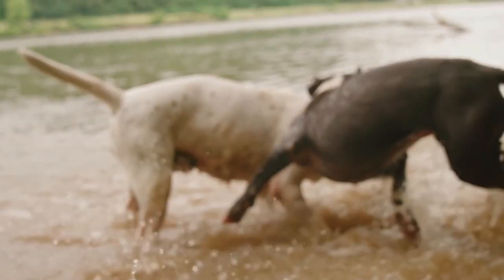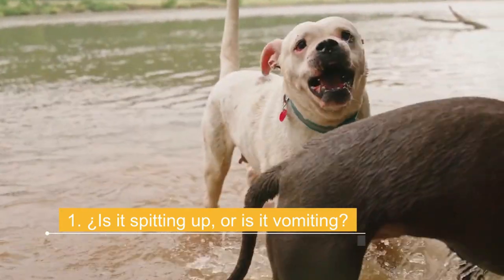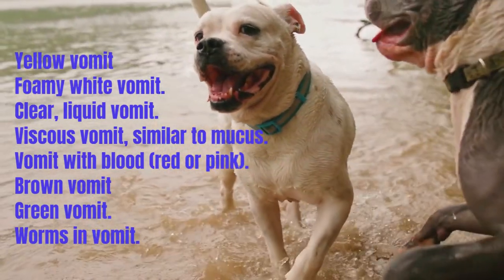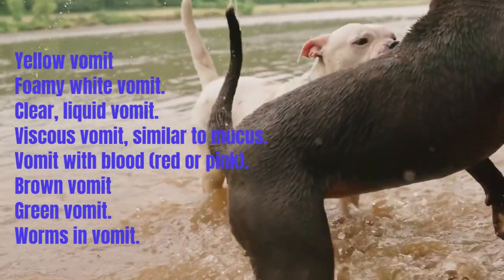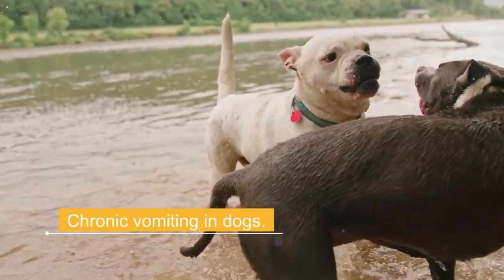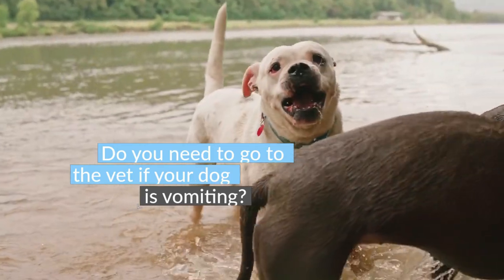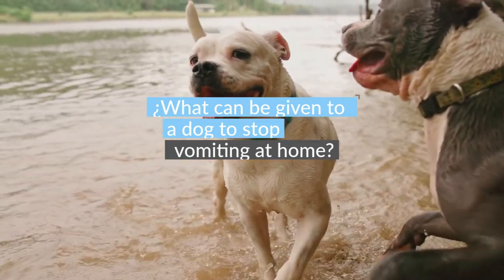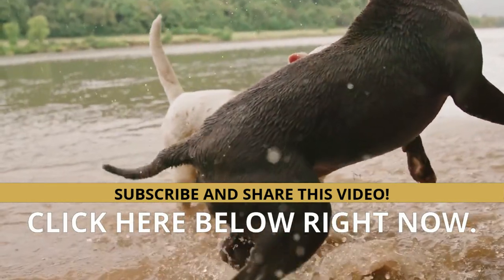¿WHAT CAUSES VOMITING IN DOGS?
🔴 Dogs vomit for many reasons. Some of the reasons are not cause for concern, but sometimes vomiting is a sign of a serious health problem that requires immediate veterinary attention.

Learning to differentiate can be tricky, but it's important to know why dogs throw up, when you should be concerned, and what you can do to help.

This guide will tell you what causes dog vomiting, help you identify the types of dog vomiting, and explain what to do and when it's time to call a vet... WATCH THE VIDEO.